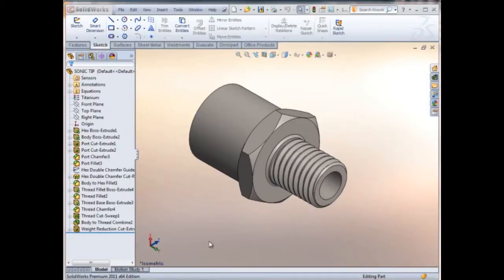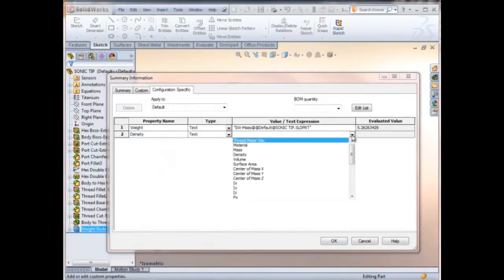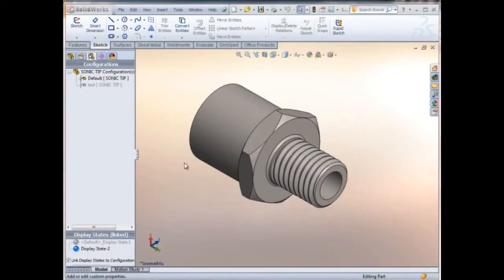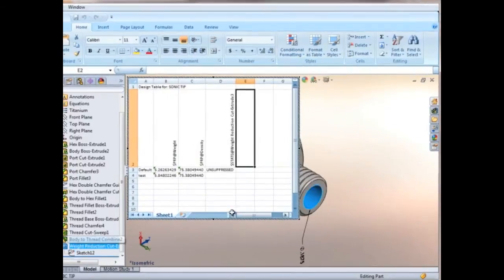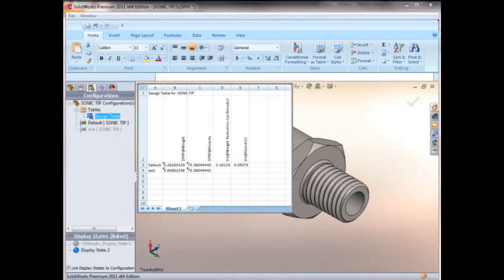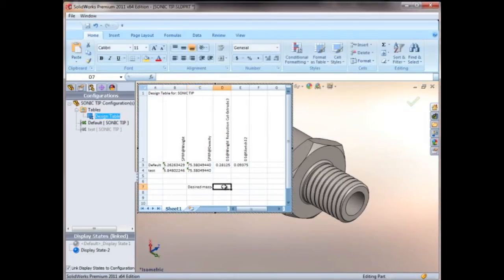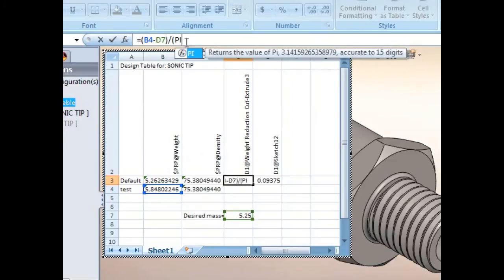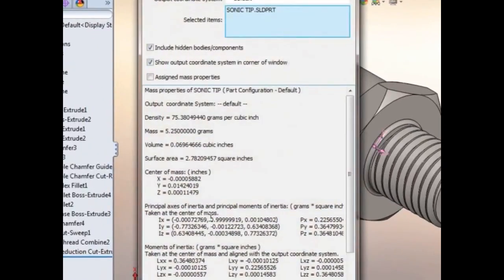SOLIDWORKS - Mass Driven Feature Definition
Using equations in an Excel design table to reach a desired mass for a part in SOLIDWORKS.